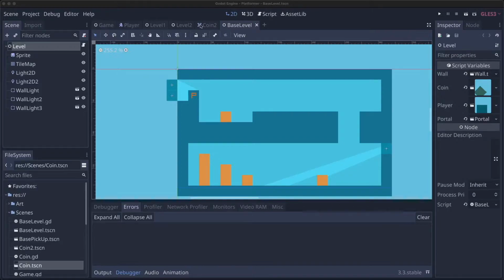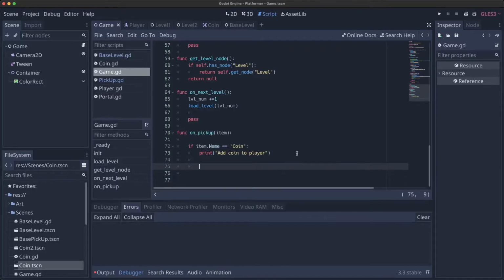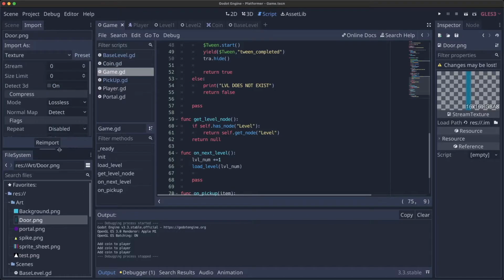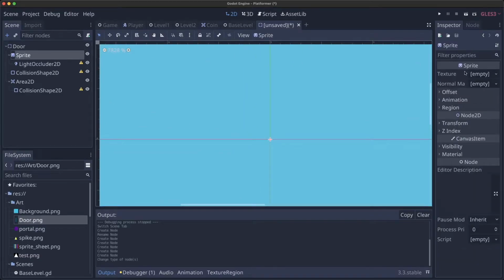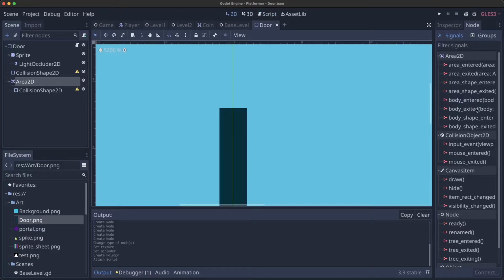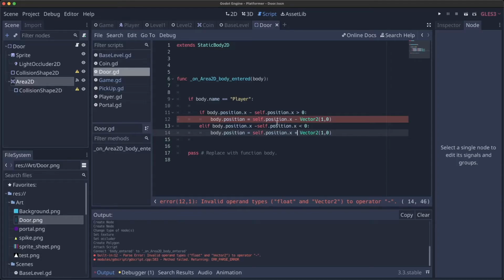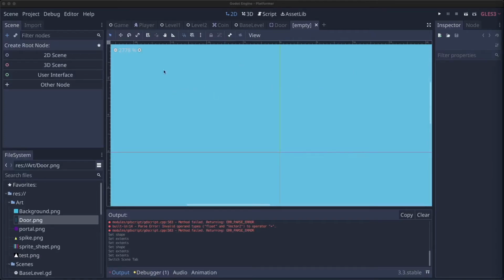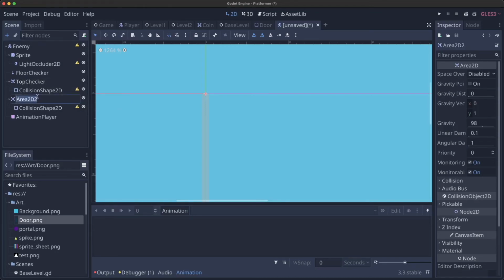Godot Platformer Tutorial Episode 11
Video series in which I will cover the basics of creating a platformer game.
In this video are going to change it so the baseLevel uses the new coin we made in the last video add in a door for the game, and finally start to setup the basics for the first Enemy. Next Week I am planing to upload a game dev video in which I will document my game dev journey to releasing my first game.